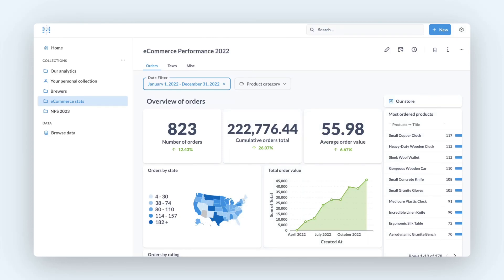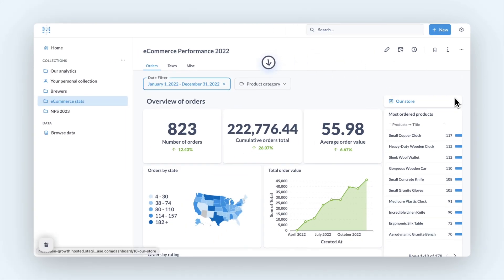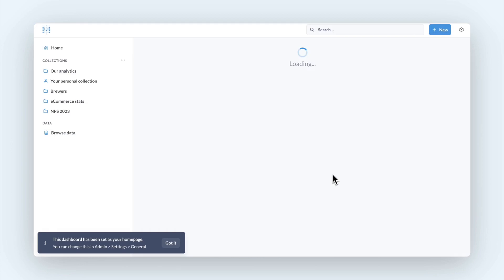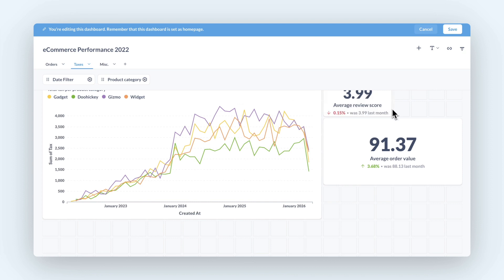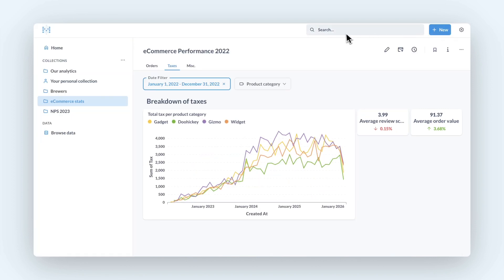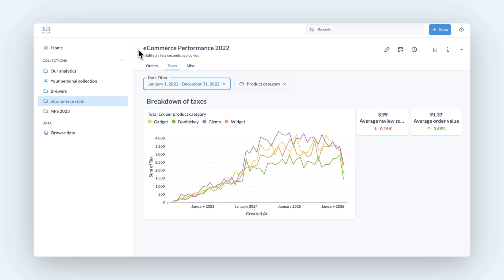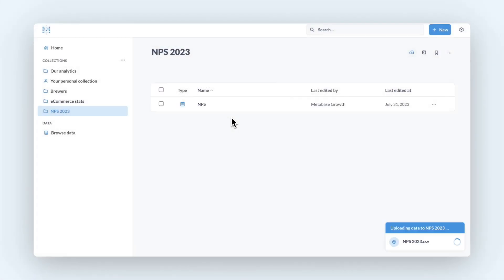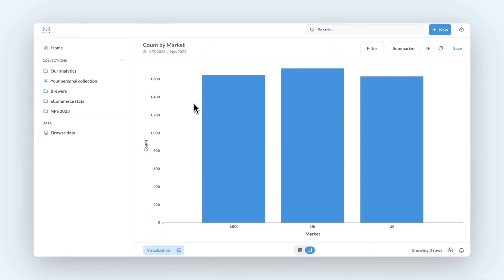Metabase 47: CSV uploads, PDF downloads, searching, serialization, and everything in between.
This release has got something in it for everyone — from the creators and curators of your analytics, to the casual browsers and tinkerers of dashboards. CSV uploads, PDF downloads, searching, serialization, and everything in between.

Metabase is an open-source business intelligence tool for everyone in your company to ask questions and learn from data with no SQL knowledge required. Connect it to your database in 5 minutes and easily build and share the dashboards with your team.